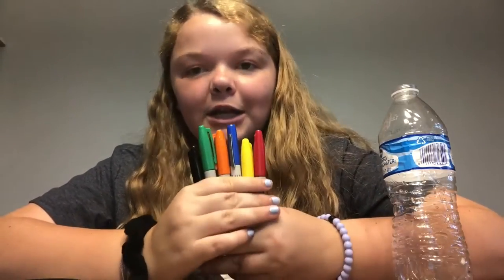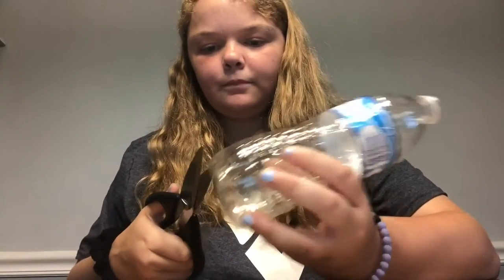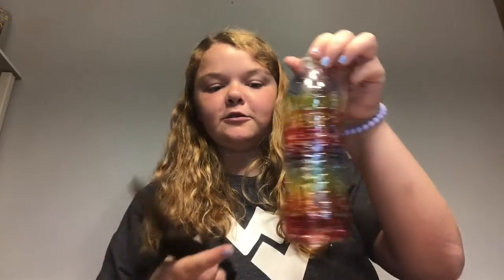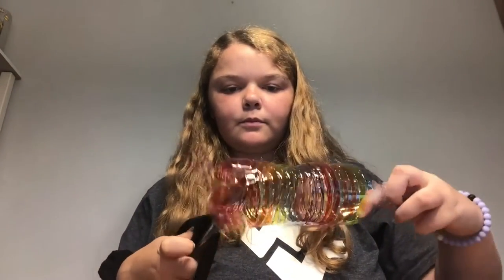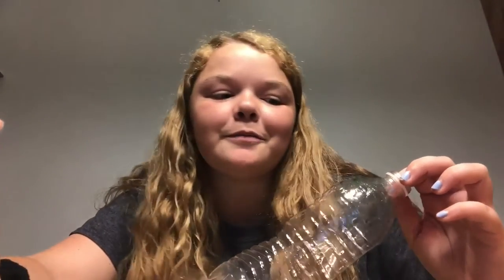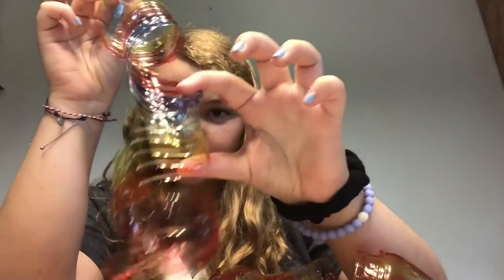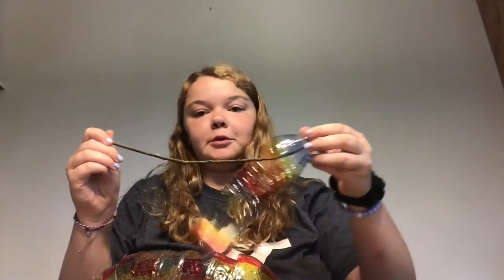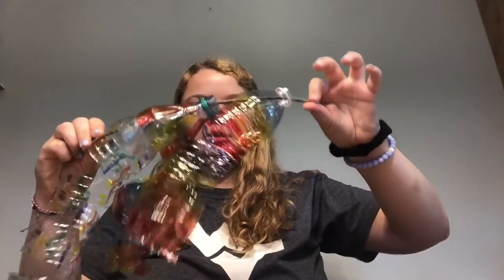Campus Recreation - Virtual Summer Camp - Water Bottle Spirals